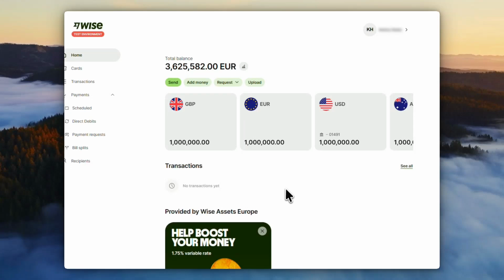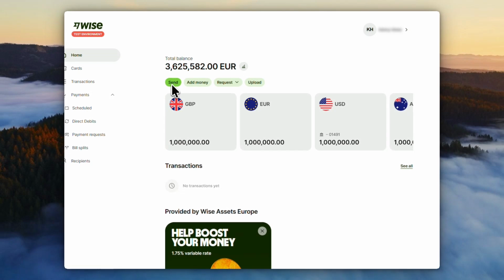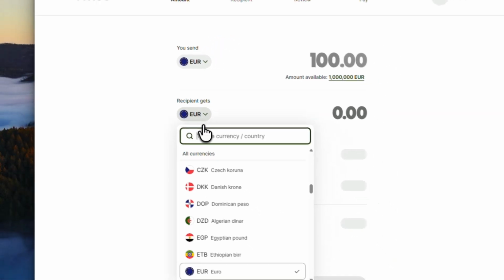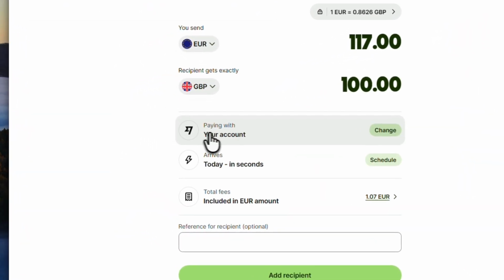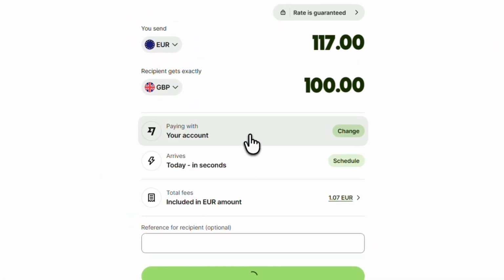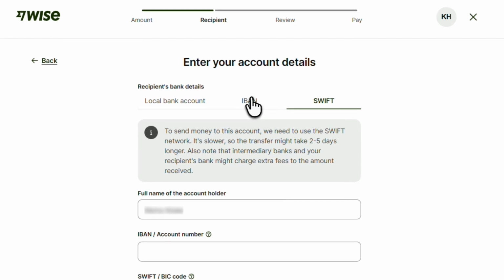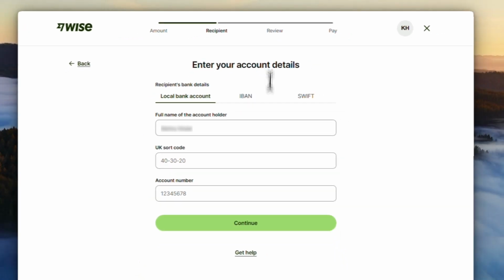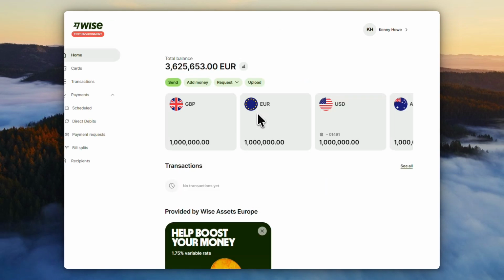How to Withdraw to Your Bank from Wise (Step-by-Step Guide)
Here’s how to withdraw money from Wise to your bank account step by step.

In this quick tutorial, you’ll learn how to transfer funds from your Wise balance to your local bank. This includes opening Wise, selecting “Send,” choosing your balance, entering your bank details, reviewing fees and exchange rates, and confirming the transfer. Follow this simple guide to withdraw money safely and quickly from Wise.